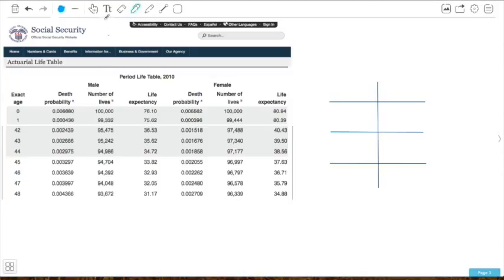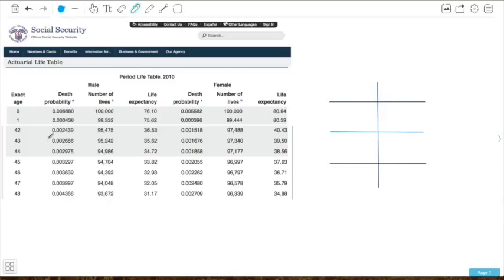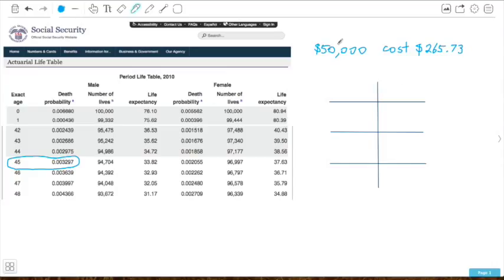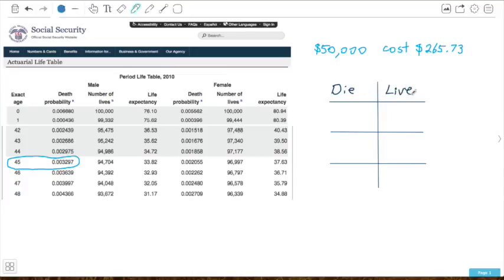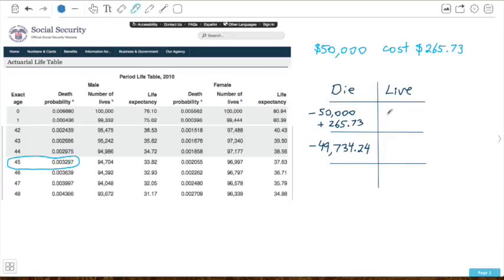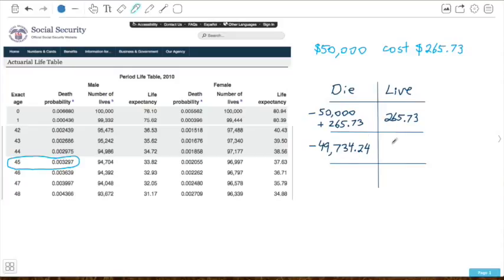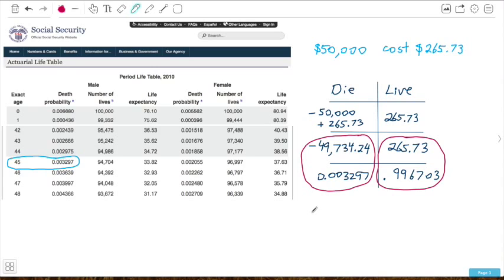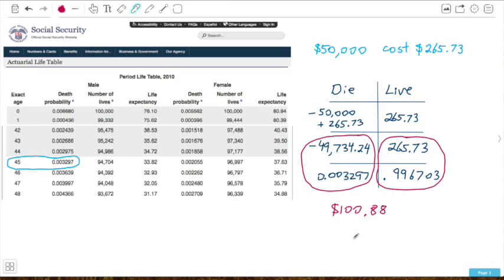Insurance and ExpVal